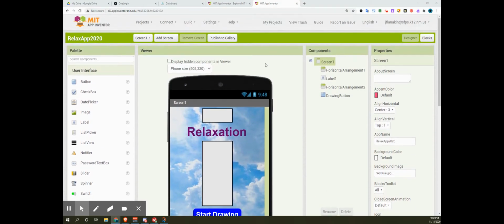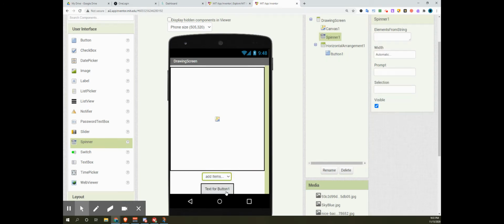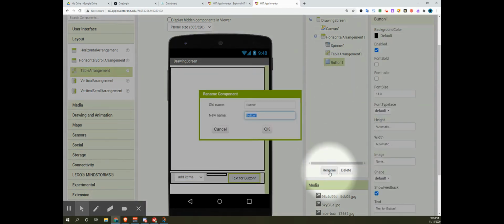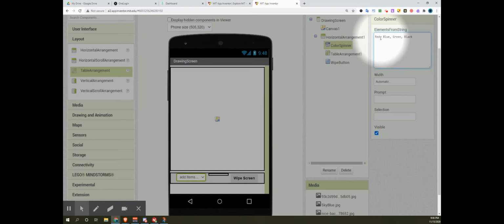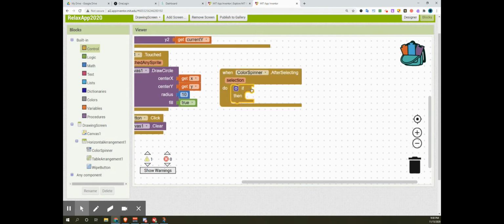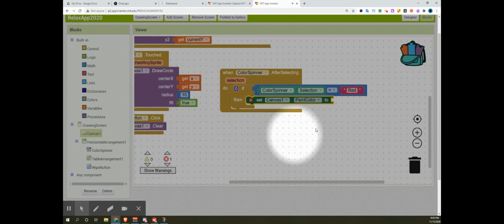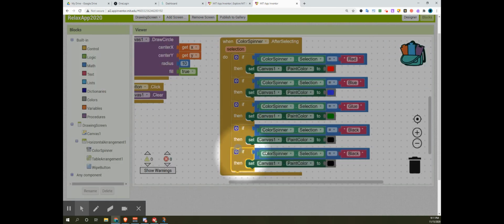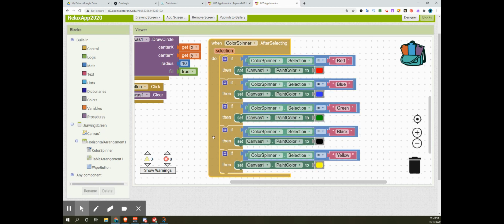11/16 - Wipe Screen Function and Upgraded Color Selector